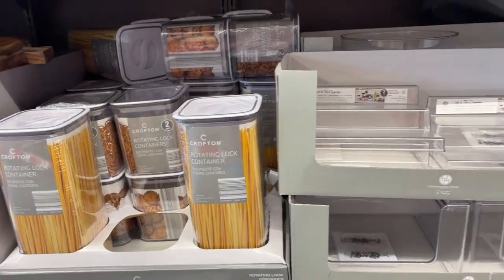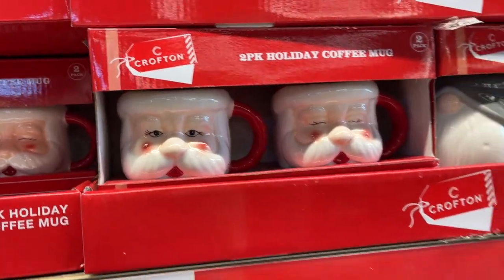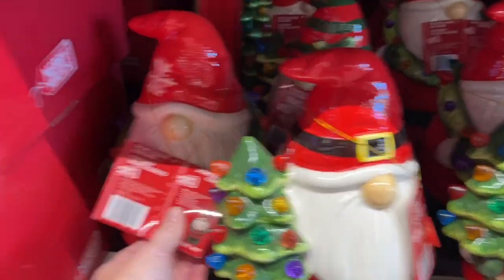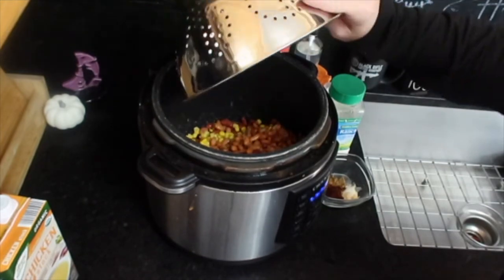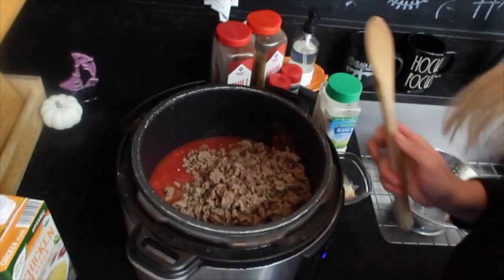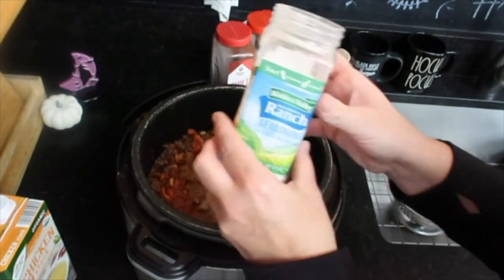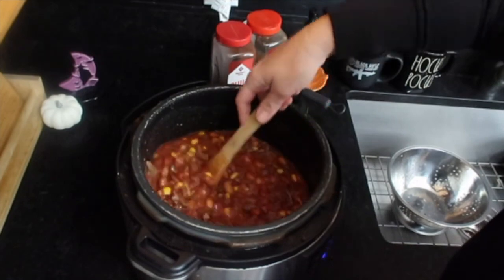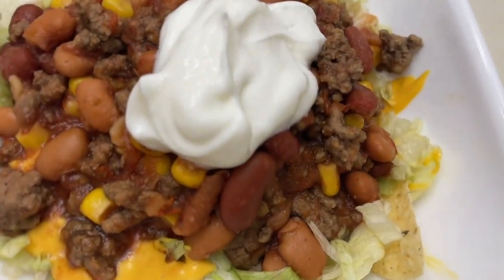ALDI GROCERY HAUL and a few new surprises! Easy Crock Pot Recipe our fave Taco Soup.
Hi sweet friends! Another ALDI grocery haul with a few surprises and easy dinner after you shopped all day!

My RD Melissa Donaldson.

Would you like more accountability?? Join my Facebook group Finding Joy in the Journey!

Loving my new makeup skincare routine! New year means self care is a must! Want color matched? FILL OUT MY JOTFORM!

Fave skincare.

Thank you from the bottom of my heart for taking the time to watch my videos!! This year I'm ready for!! Finding JOY in every moment!!

Always remember...

xoxo,
Jme